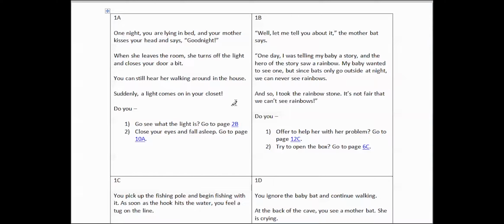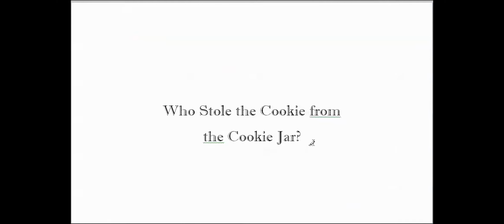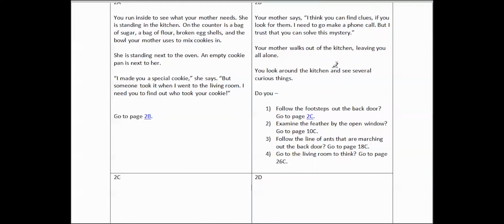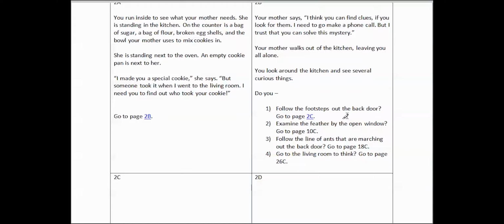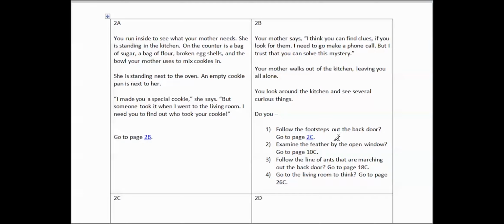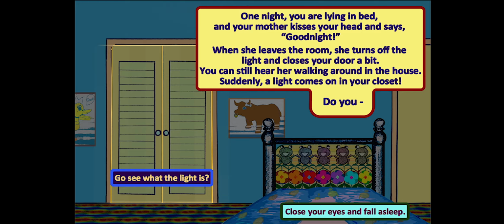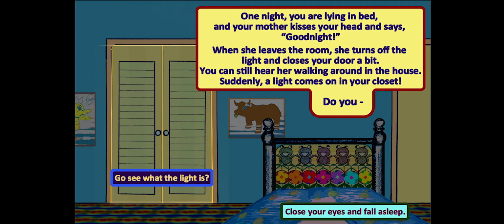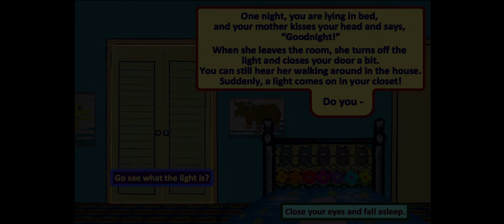Kickstarter The Rainbow Stone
Well I finally believe this is the final video.   Please feel free to support our kickstarter.